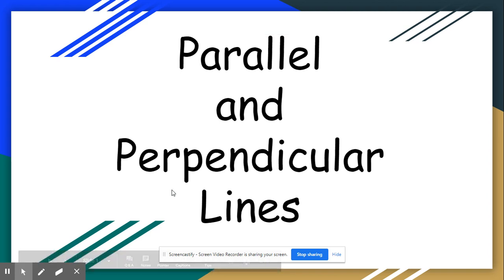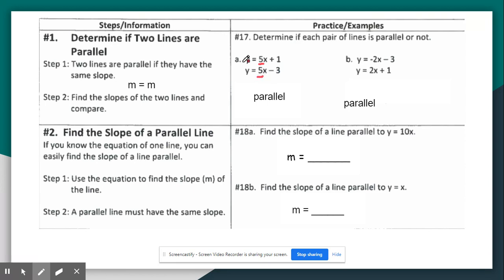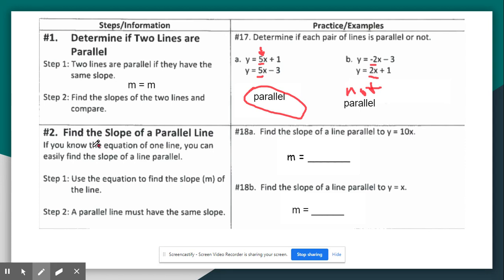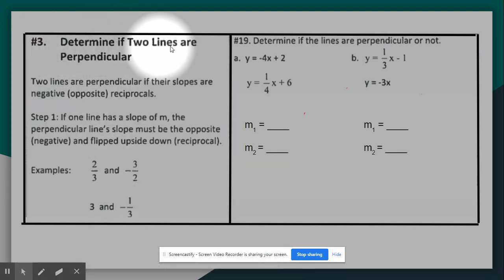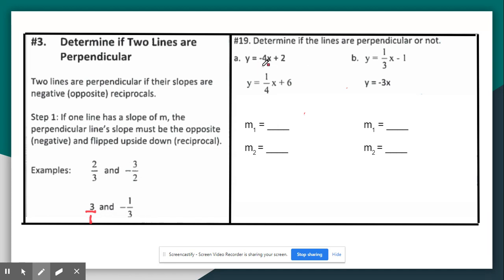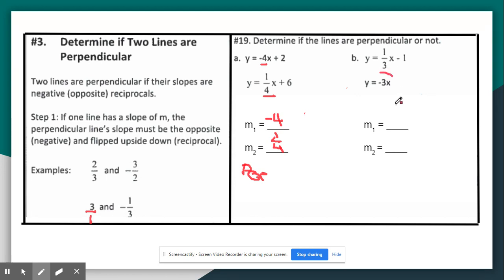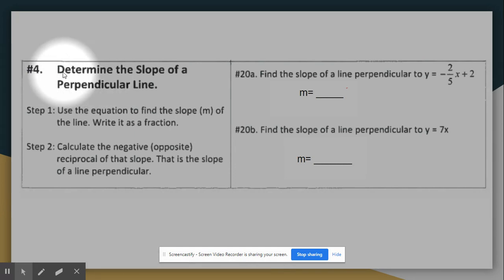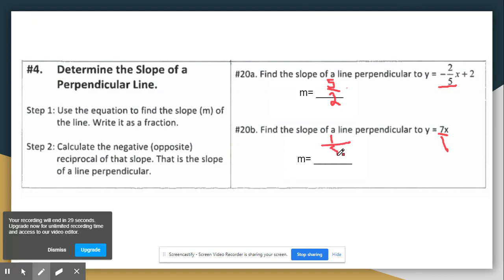Parallel and perpendicular lines part 1